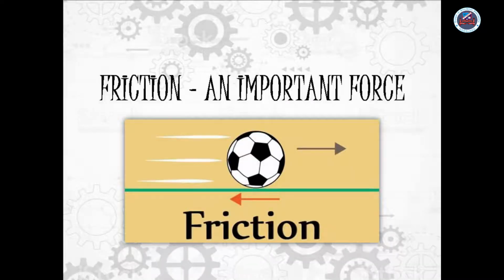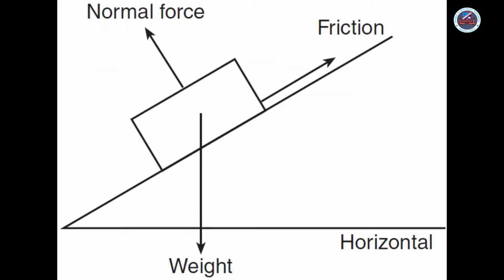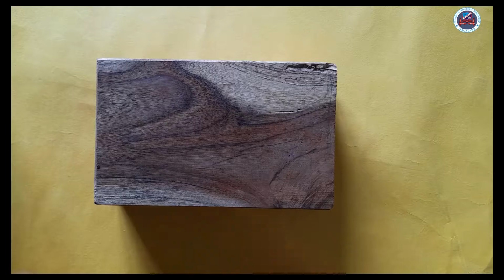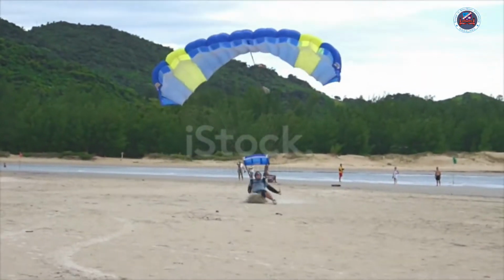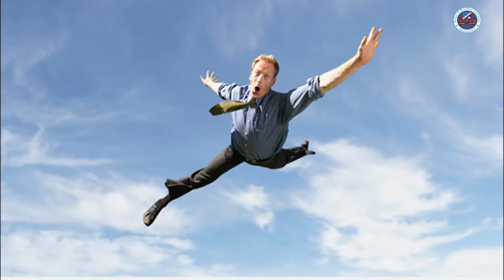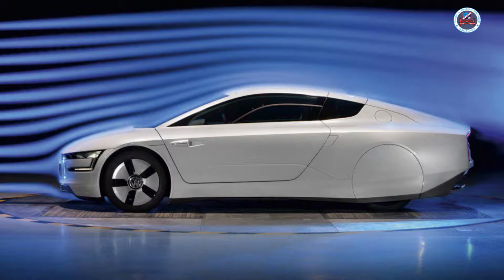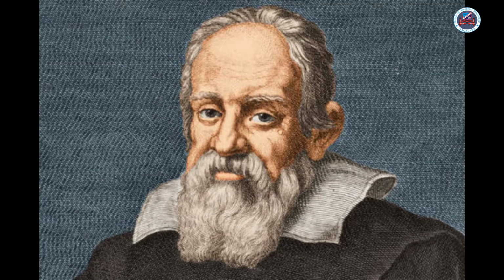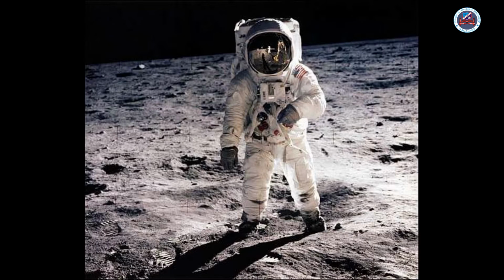Grade VI Science - Friction I Part 2 of Unit 9 : Forces and Motions